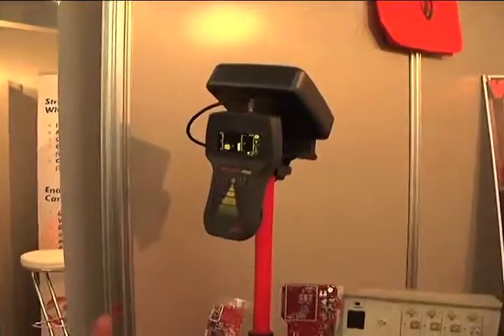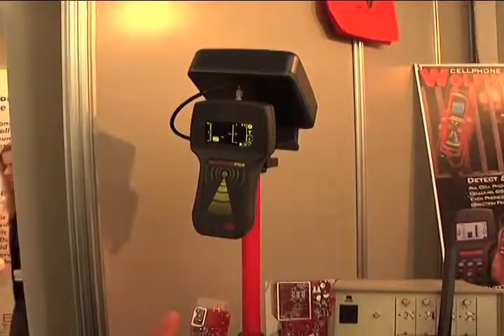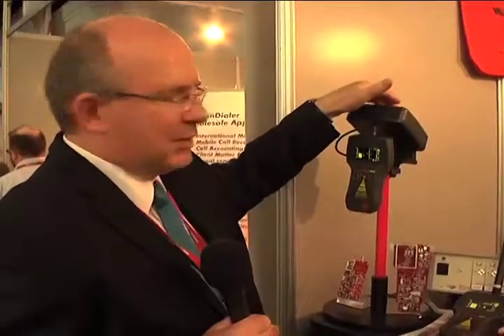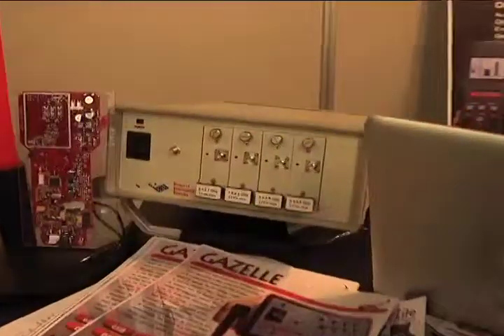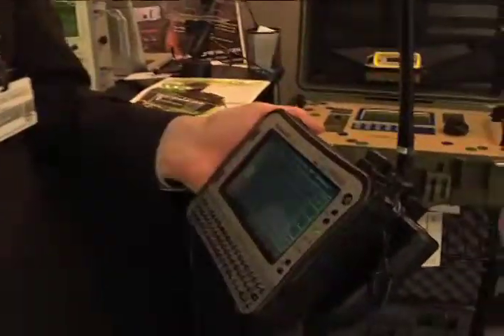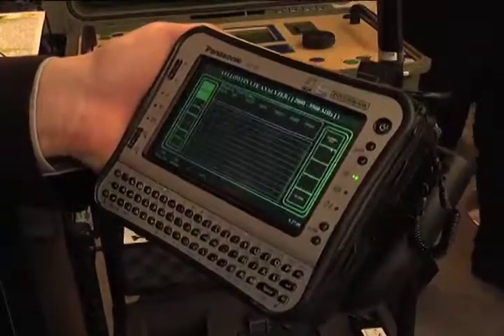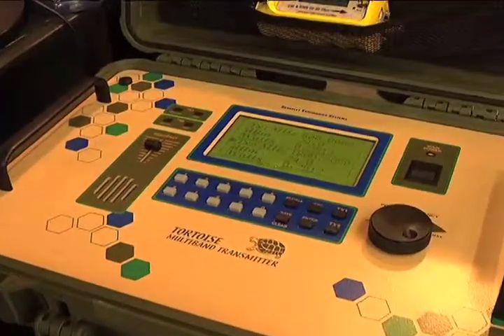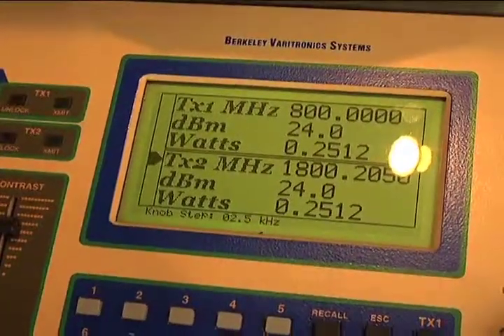MWC 2011: Berkeley Varitronics Booth Tour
A look at Berkeley Varitronics Booth at Mobile World Congress in Barcelona, Spain 2011.